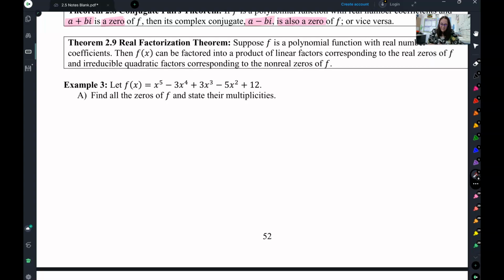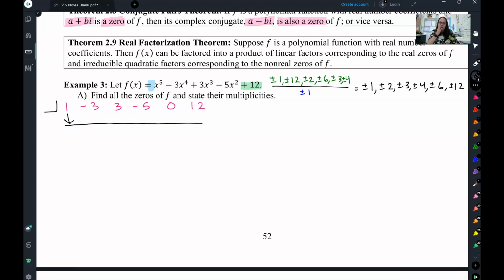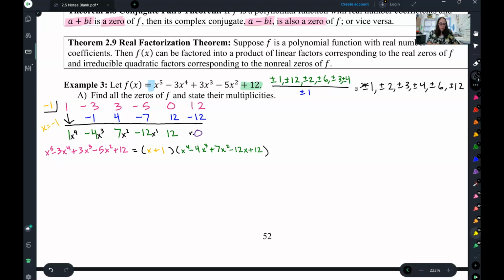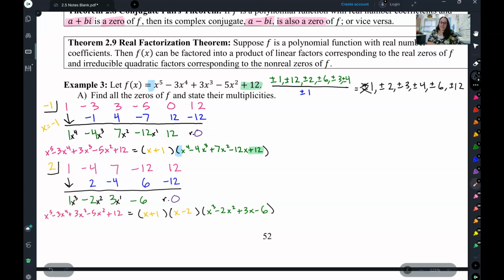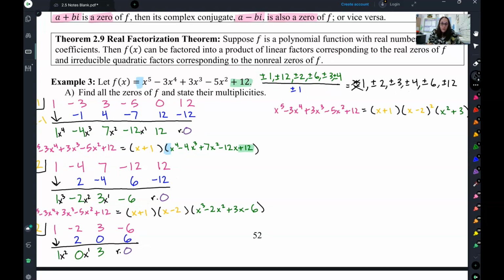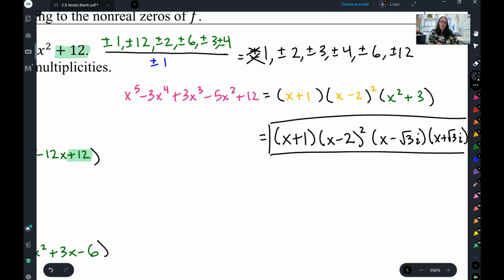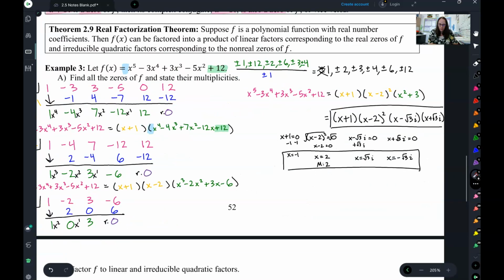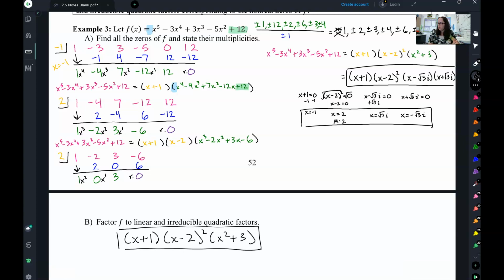CE1050 2.5 Lesson Pt 3